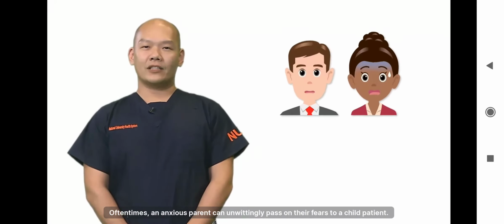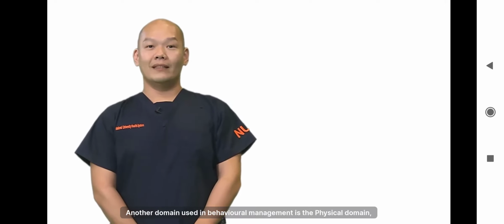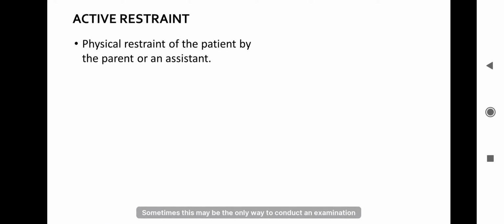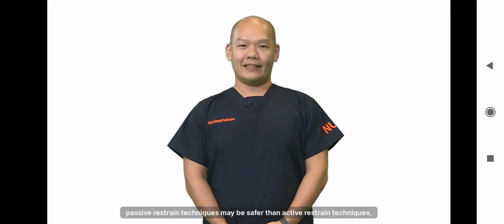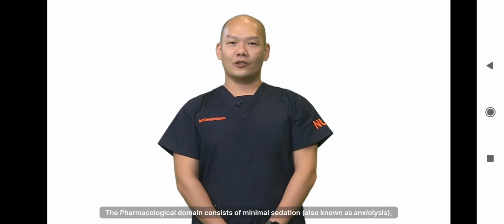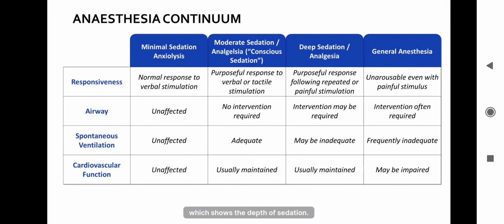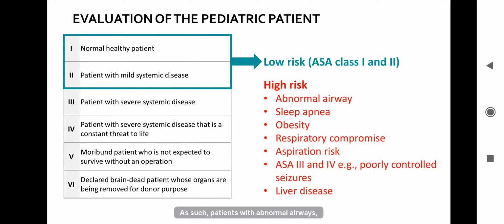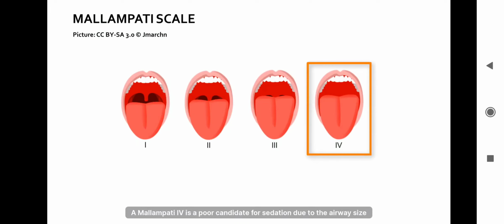Behavioural Management: The Aversive ,Physical & Pharmacological domains....